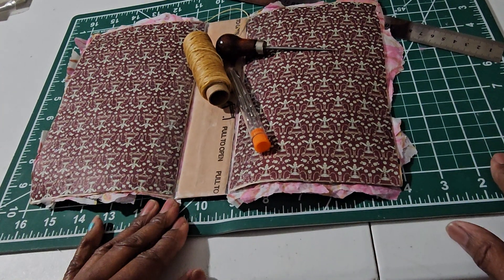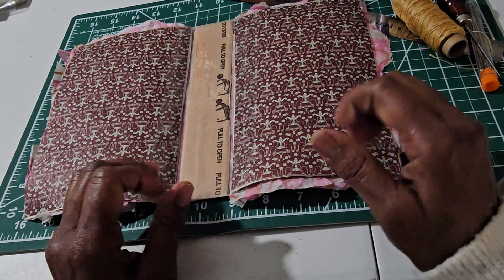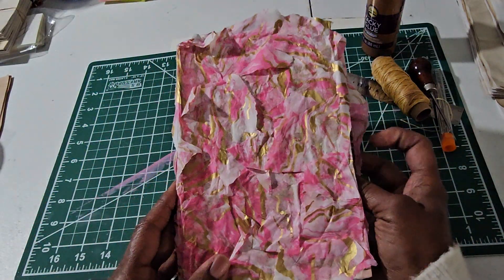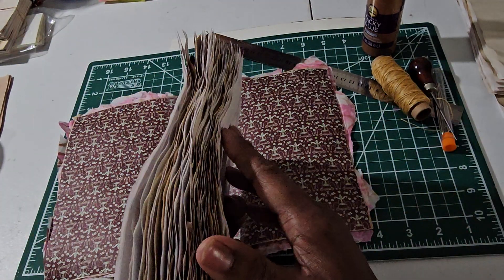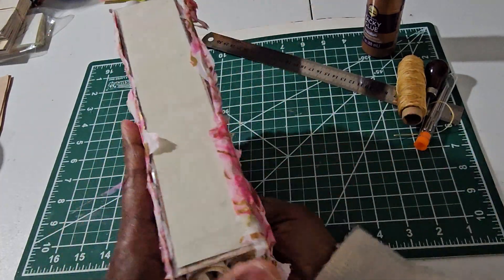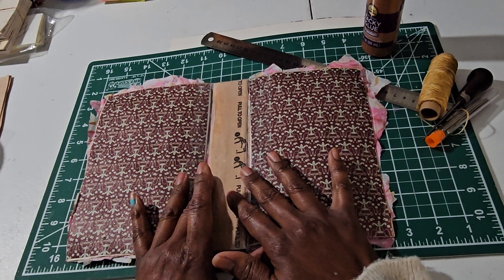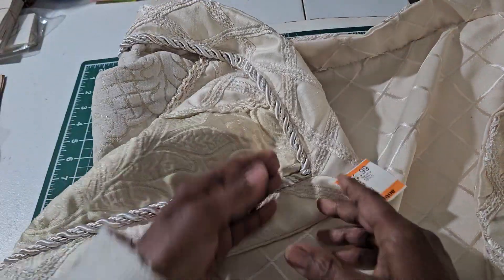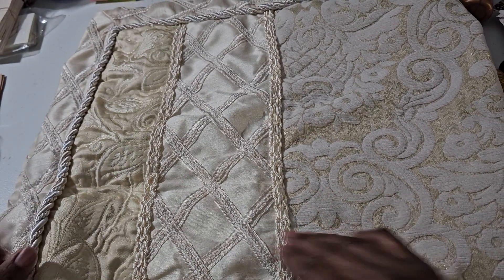pillow case spine